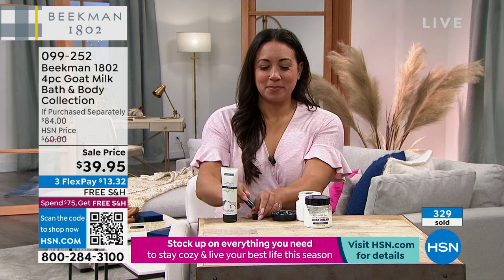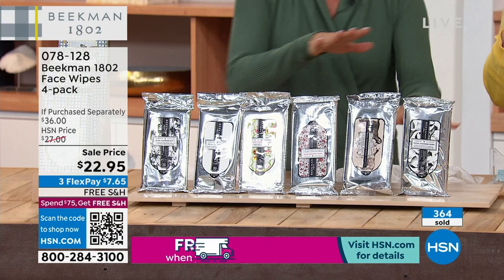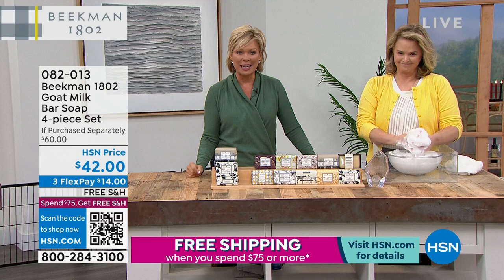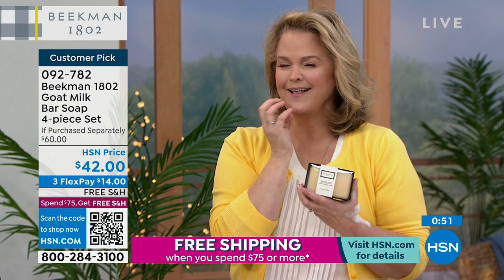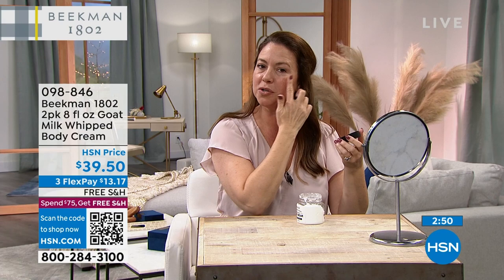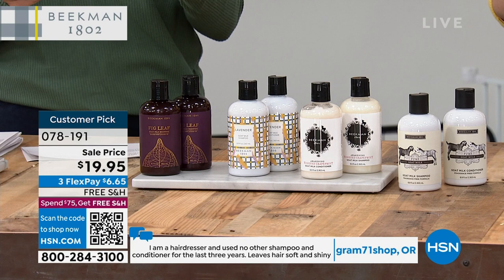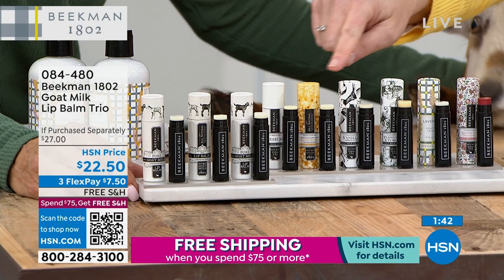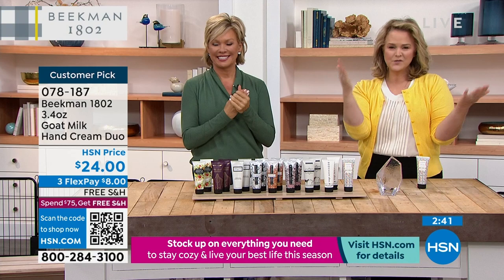HSN | Beekman 1802 Beauty - All On Free Shipping 12.29.2022 - 03 PM